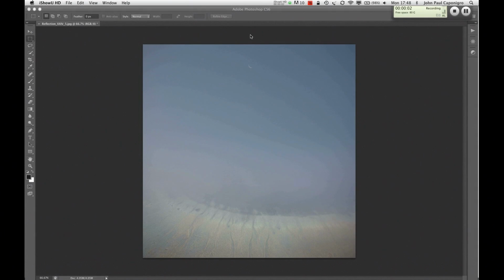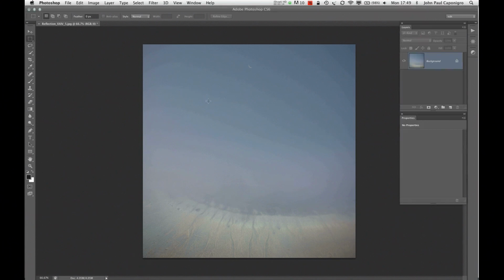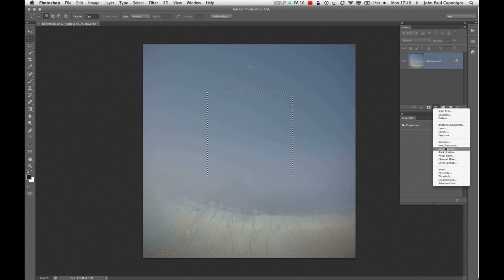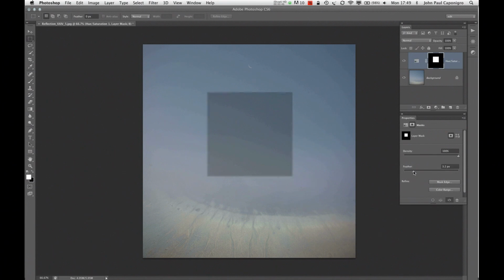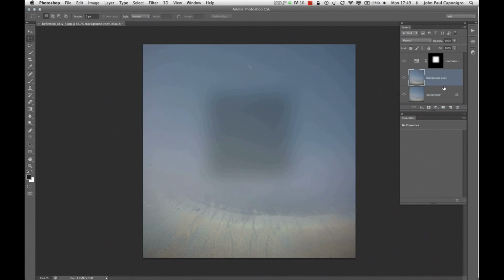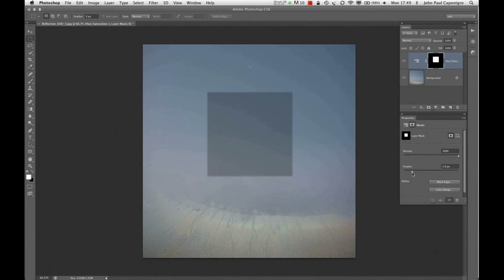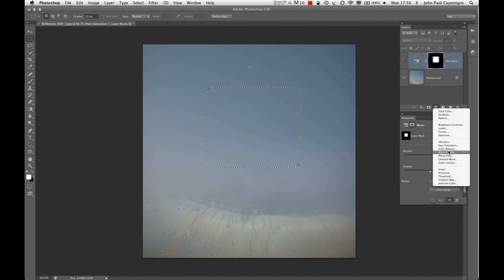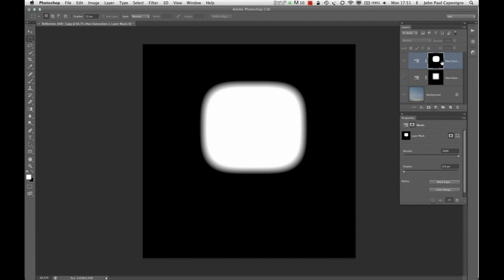Feathering Selections And Masks